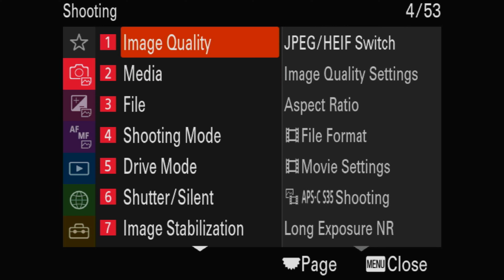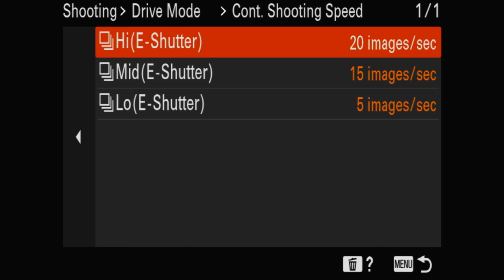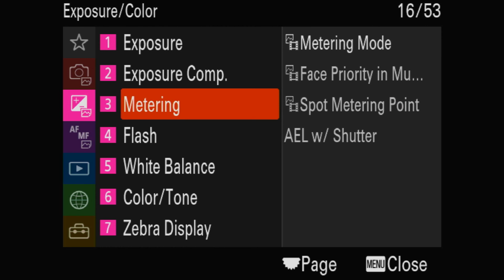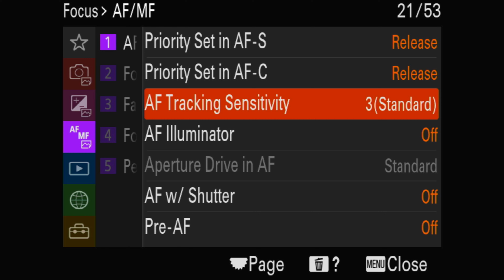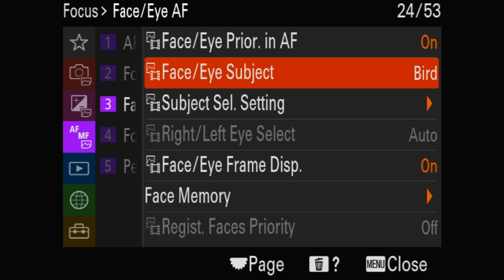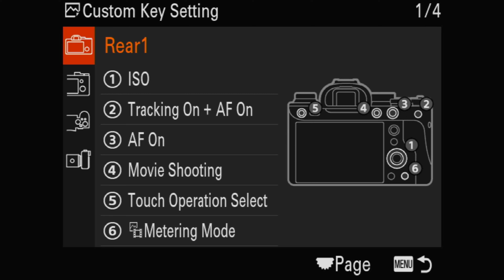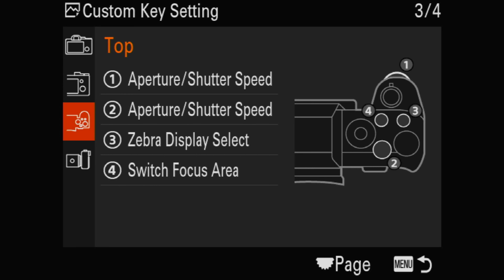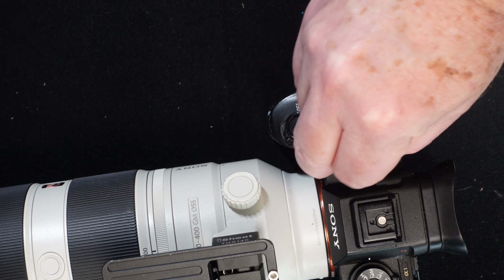Mastering Wildlife Photography: Essential Camera Settings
These are my recommended best camera settings for wildlife photography.  I use a Sony, but these settings will apply to all brands.

Default settings, custom keys, custom button settings provided.

01:00 Intro
02:35 Settings Philosophy
08:26 Selecting Default Settings
12:29 Customize Buttons
13:01 Program Memory

Sony A1
Sony 16-35 GM
Tamron 28-75
Sony 100-400 GM
Sony 200-600 GM
KASE Wolverine Filters
Sirui t-025x Tripod

Osprey Kestrel 38L Backpack

MY WILDLIFE / VIDEO BASE AND TRIPOD
Benro TMA37C Tripod
Mannfroto fluid head
Ifootage Cobra 2

Sony ZV1
DJI Action 3
DJI wireless microphone